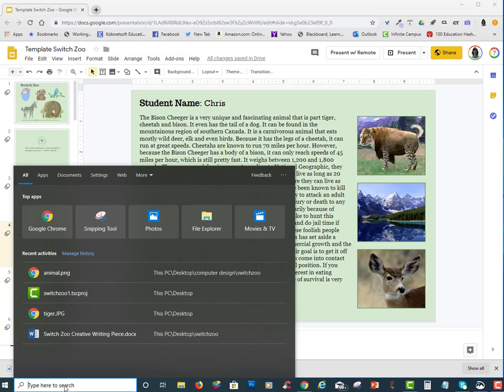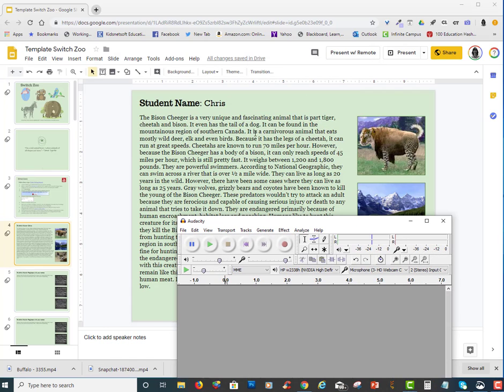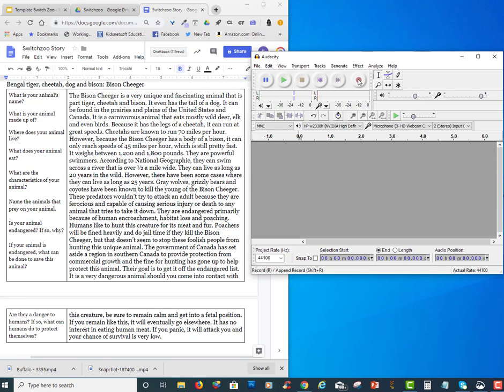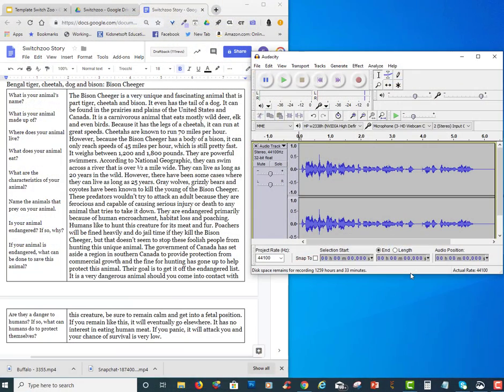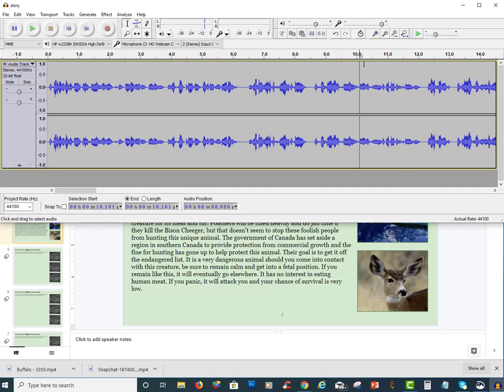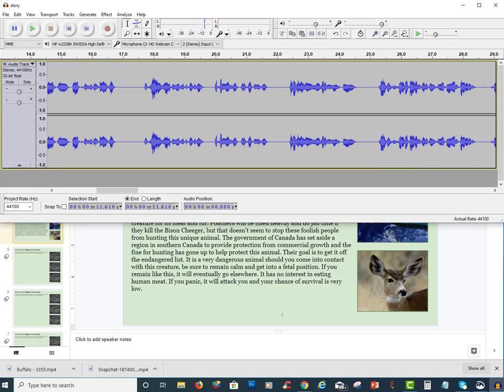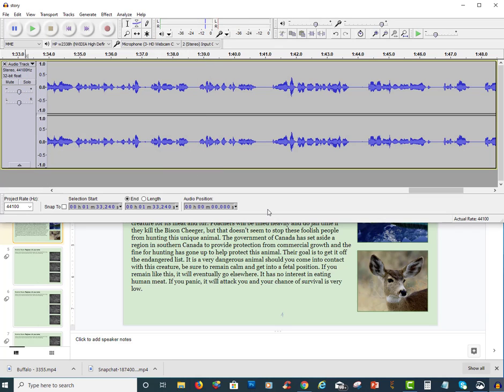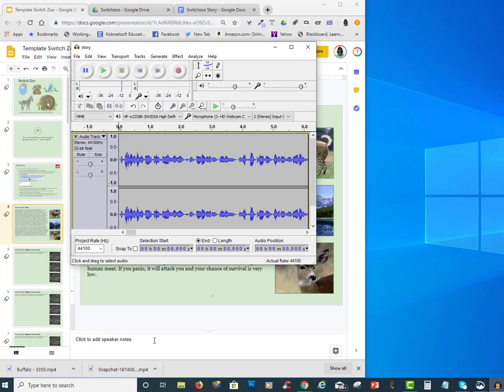Switchzoo Unit: Video 3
This is the third video in a unit that has students creating a creature using Switchzoo. This video shows how record a story using Audacity. It demonstrates how to remove imperfections in the recording.